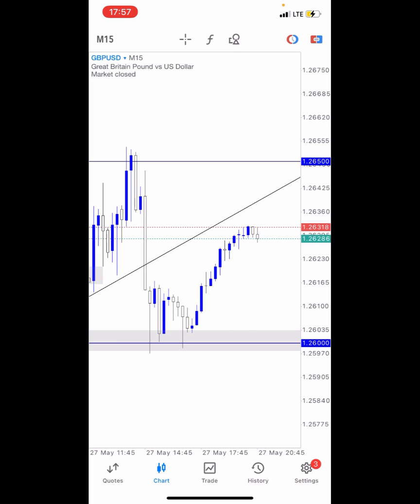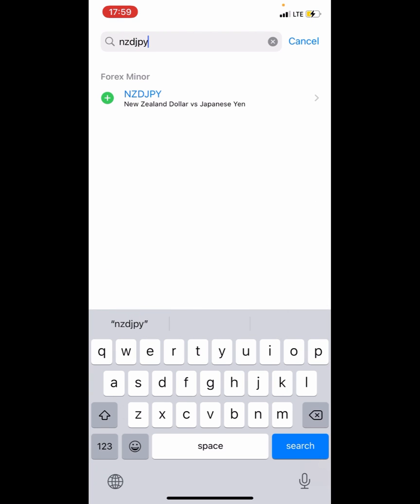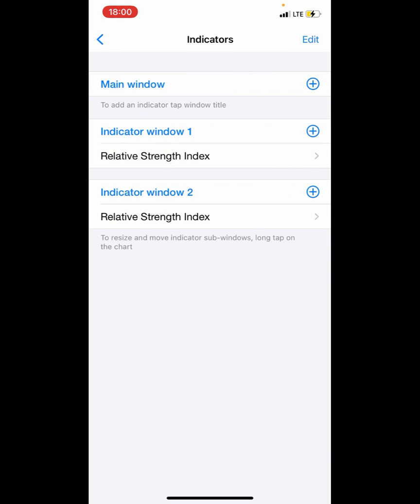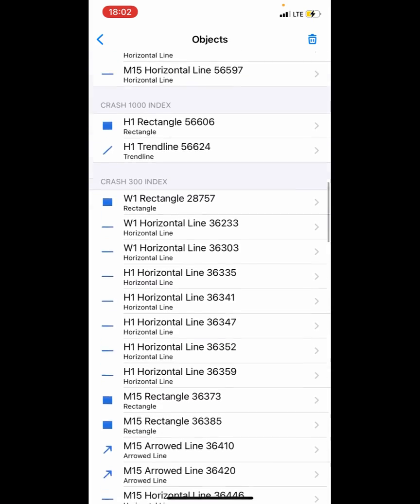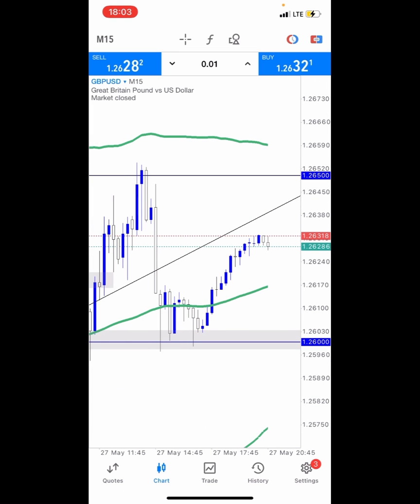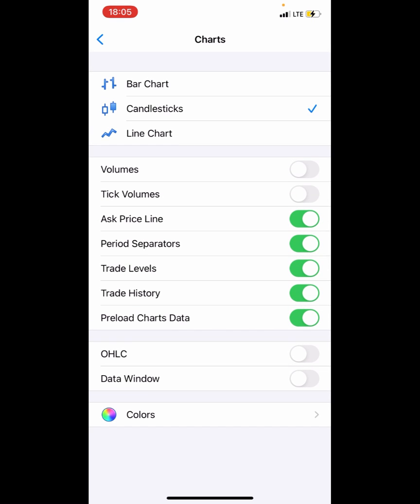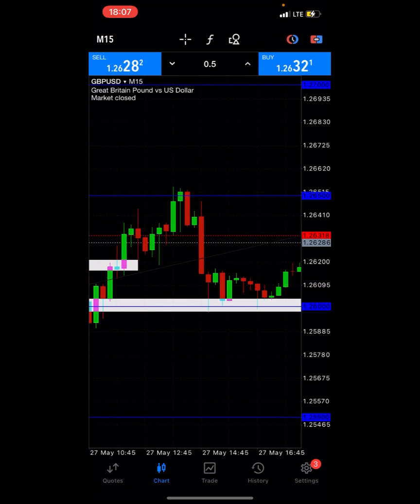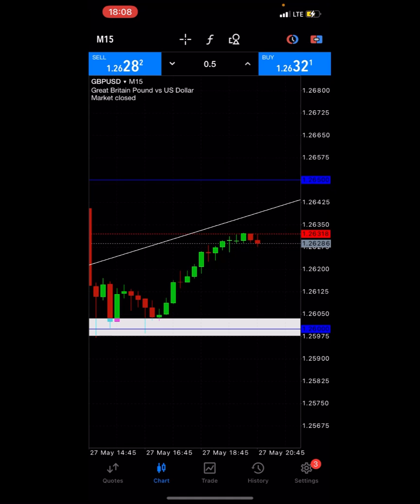How to use MT5 on IPhone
This video will teach you how to use MT5 on your iPhone.

Watch our awesome trading strategies